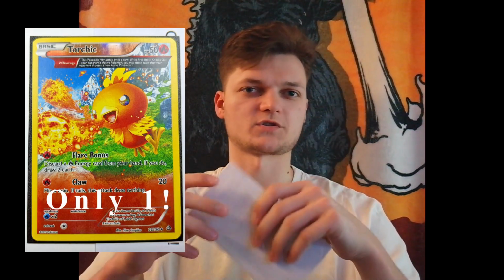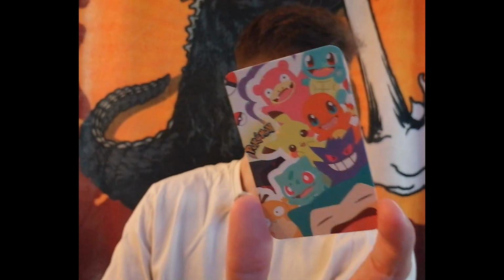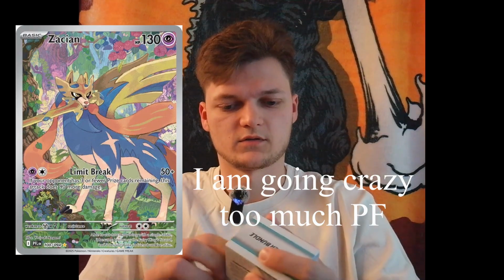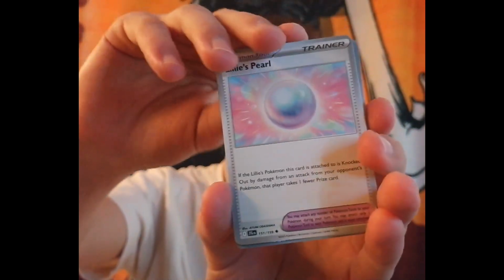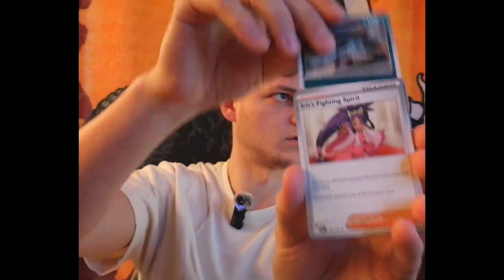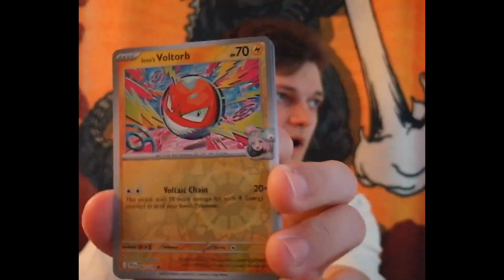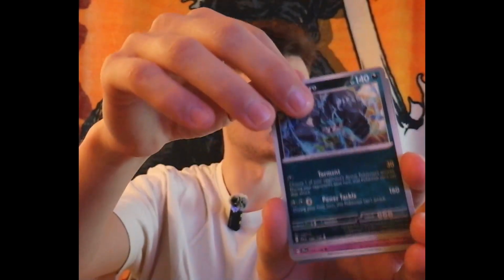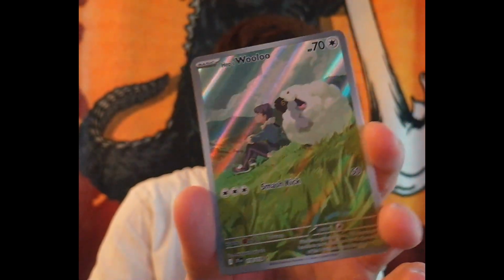Journey Together Hot Takes and Investor Bros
Bear with me as we go through some of my recent finds, and some of my old hot takes!